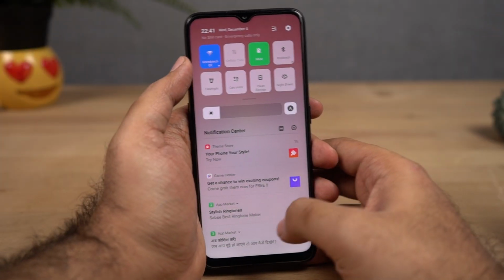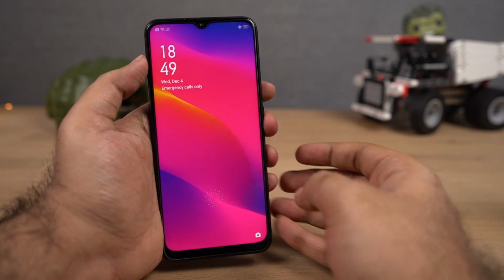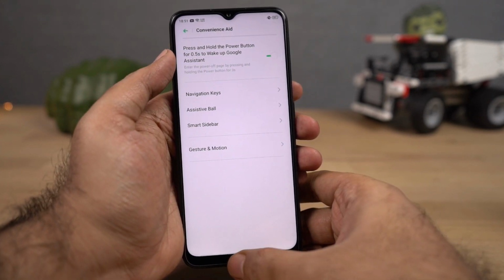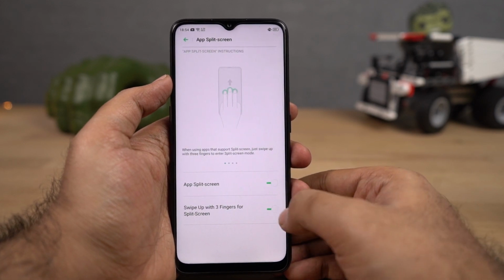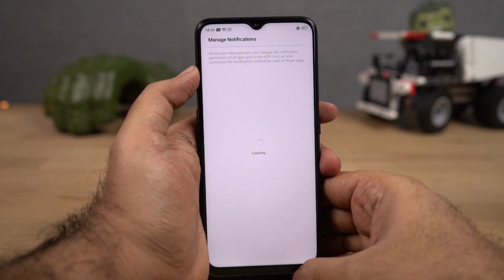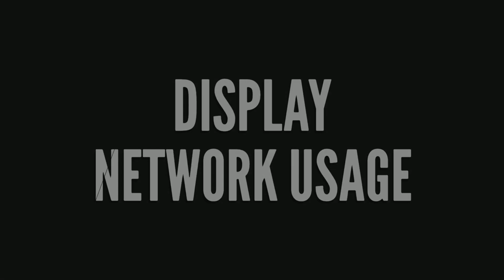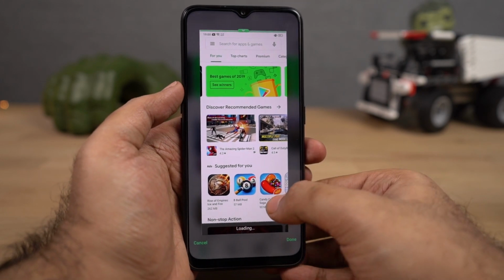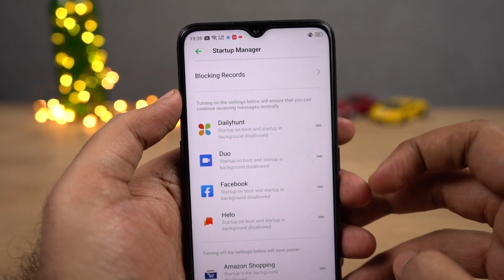OPPO A5 2020 20+ Tips & Tricks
In this video, I'll be showing you some important tips and tricks of Oppo A5 2020. These will make your experience convenient while using this phone.